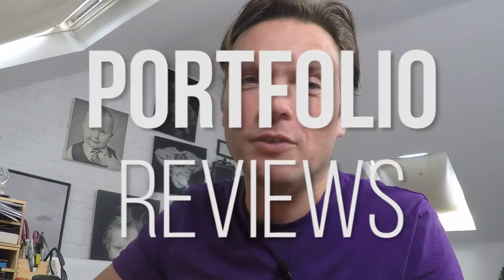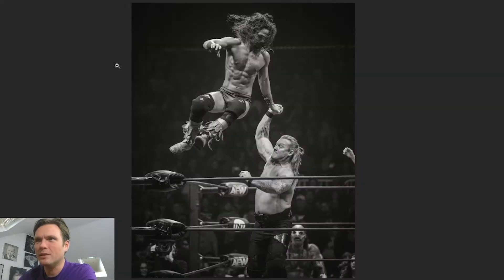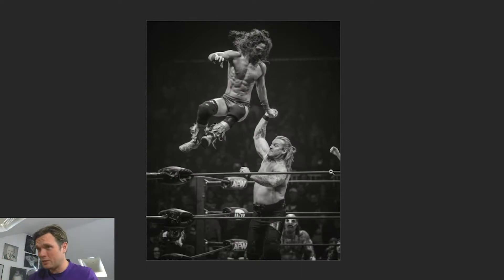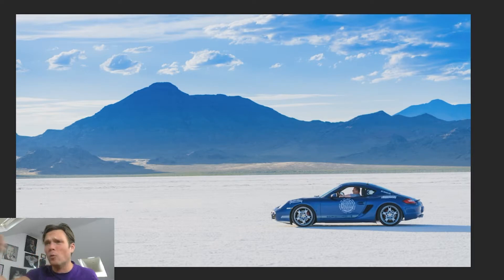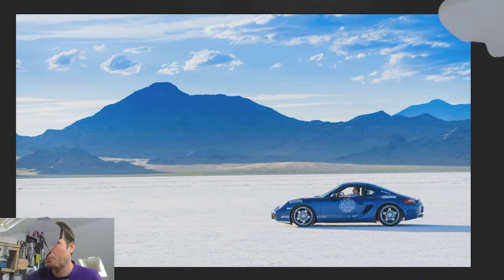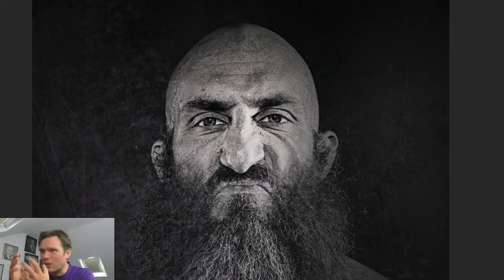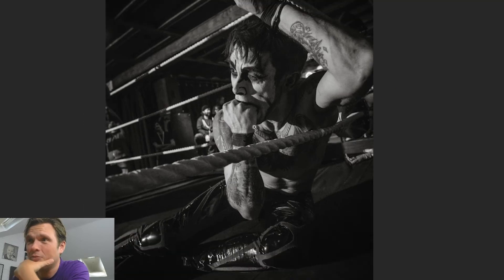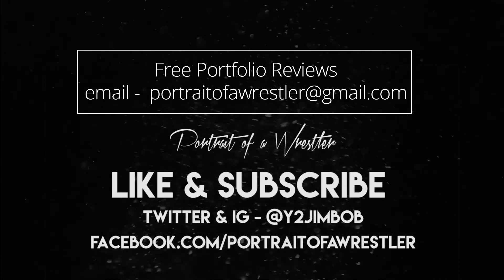Portfolio Review : Jerry Villagrana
James Musselwhite provides this Portfolio Review feat the work of Jerry Villagrana, a proud resident of Southeast Michigan.